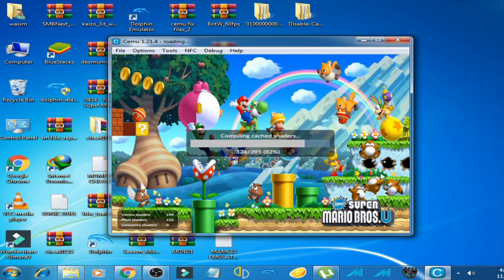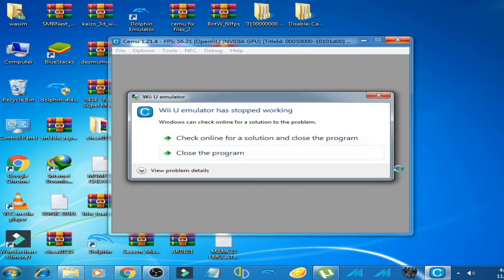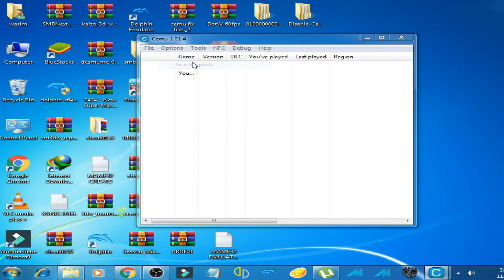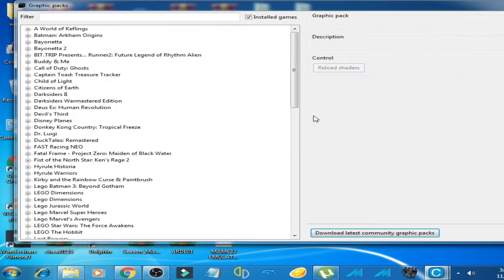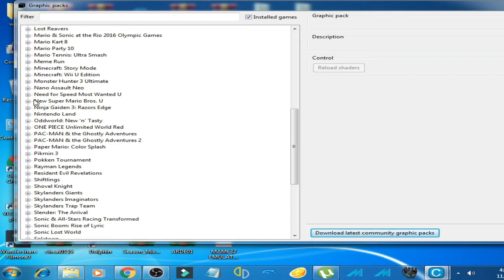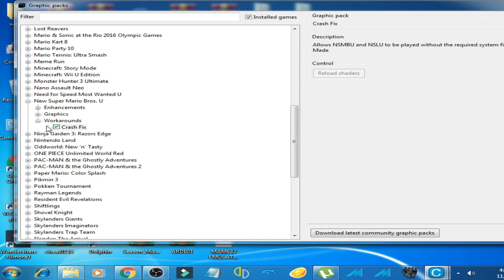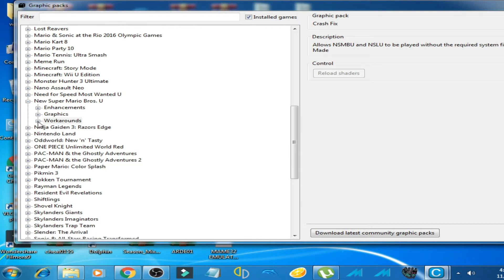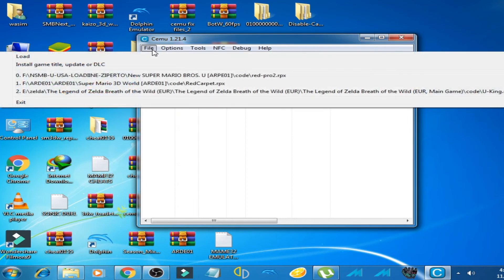New Super Mario Bros U Crash Fix | NO NEED CEMU FIX FILES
Hello Friends
This video will help you to fix crashing problem of New Super Mario Bros U without  cemu fix files on cemu emulator.
today i am going to show you how to fix crashing problem of New super Mario bros. U after "pressing 2"